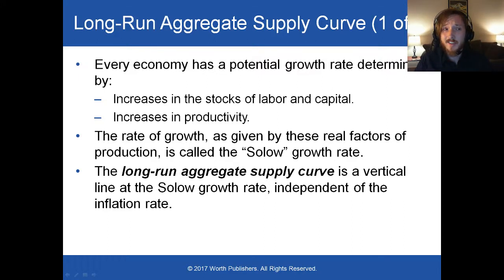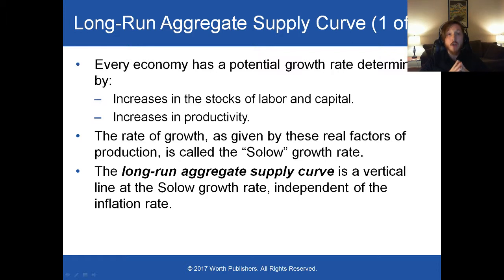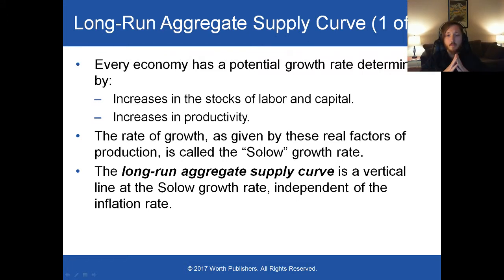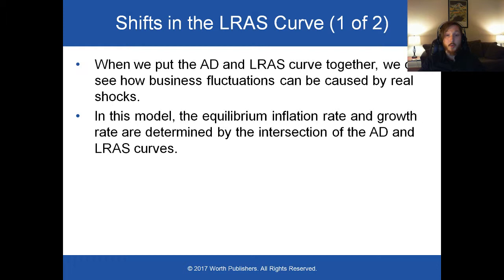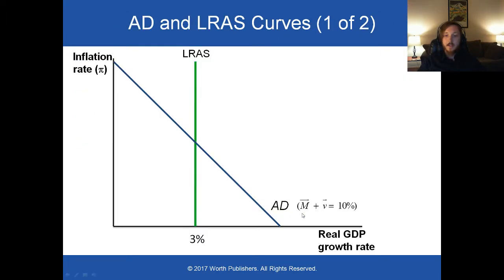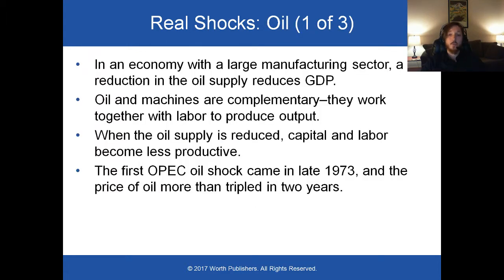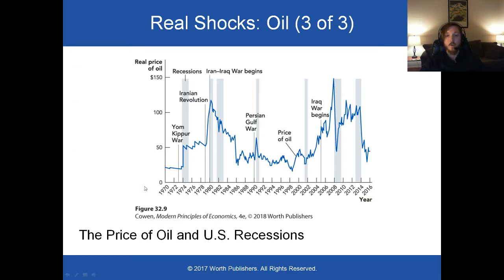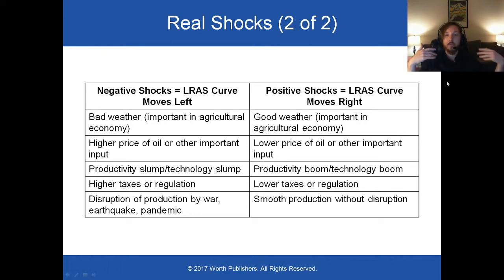Chp 13 3 Long Run Aggregate Supply